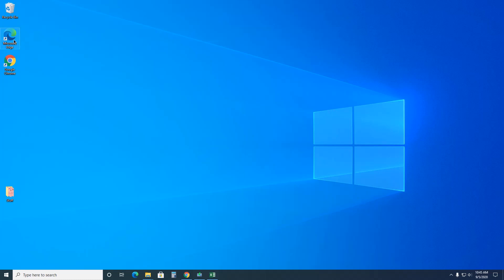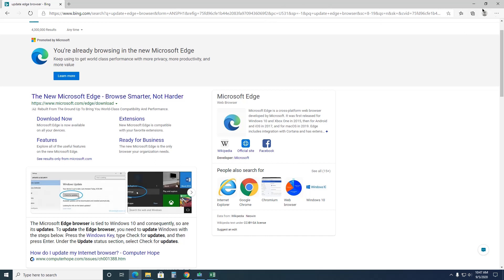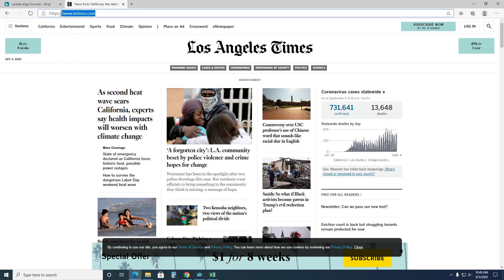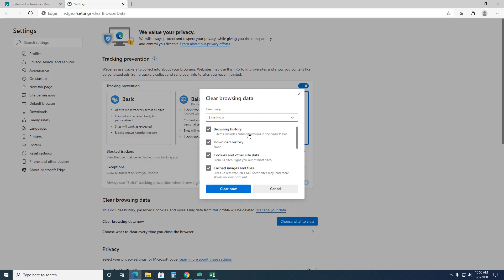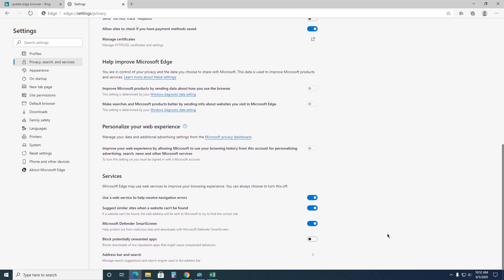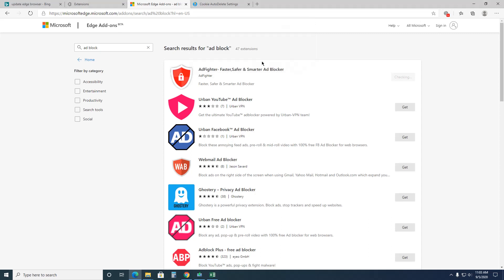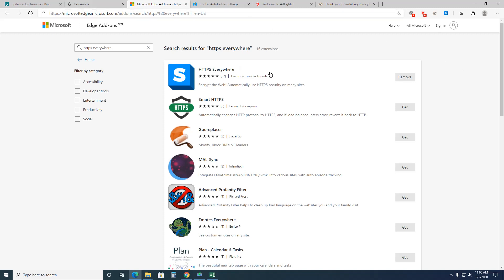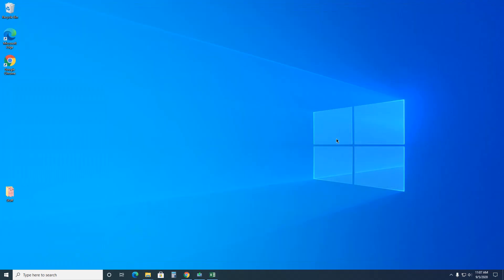Microsoft Edge Browser Privacy Settings. Let's secure up the Edge browser a bit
Microsoft Edge Browser Privacy Settings. Let's secure up the Edge browser a bit. There are some settings you should change right away, and some extensions that you should install to help keep your browsing activity a little more private.
Extensions I talked about:
Cookie Autodelete
AdBlocker
Privacy Badger
https Everywhere
Once you install these extensions, and change a few settings, your browsing history will be a little more secure, and private.  But remember - nothing on the internet is private!